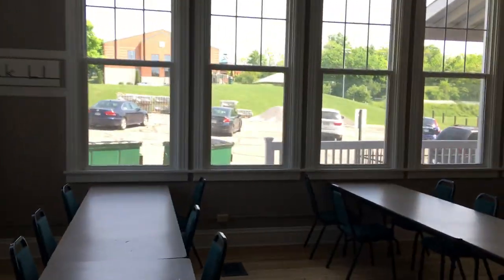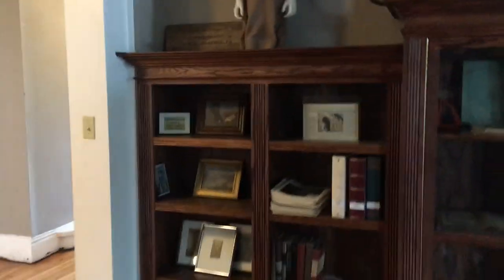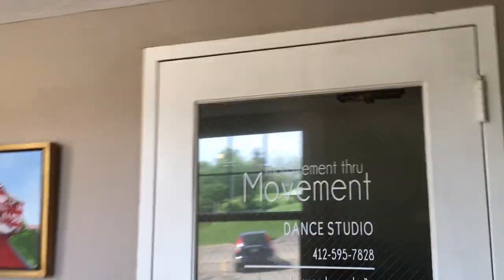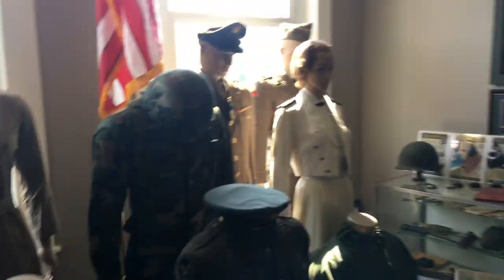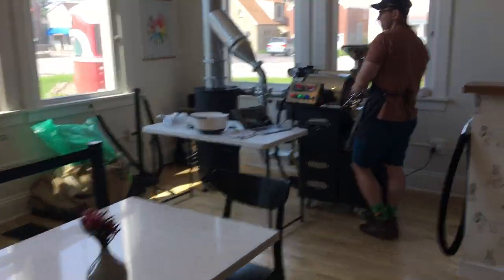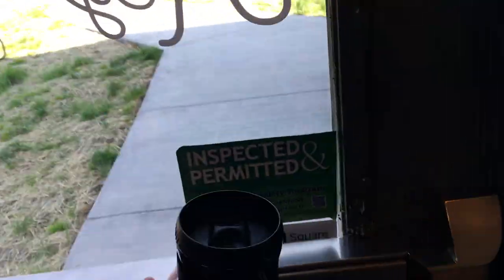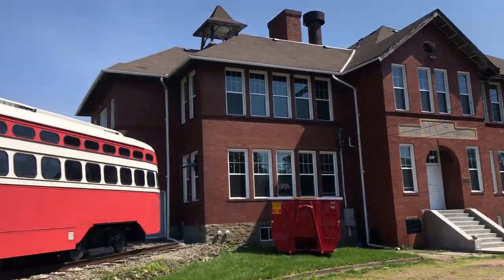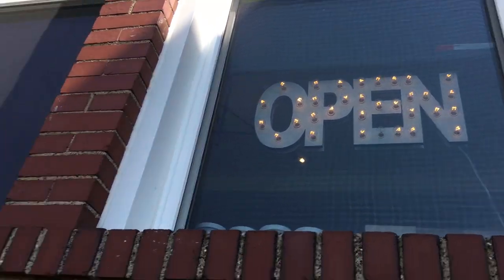Bethel Park Historical Society / Reginald’s Coffee .....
Checking out the old schoolhouse in Bethel Park, now a museum and Reginald's Coffee Shop.  We also look at the old trolley / streetcar outside …. Cheers!